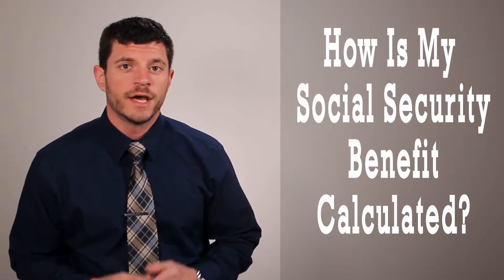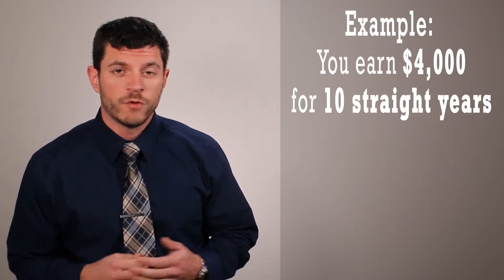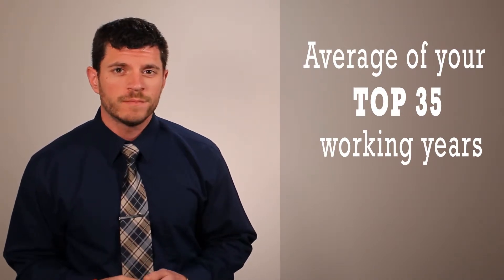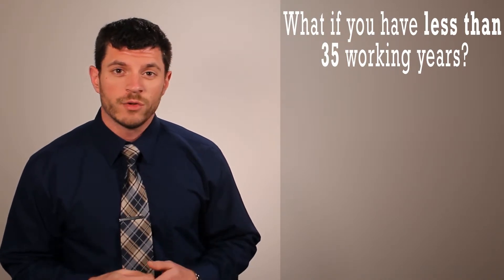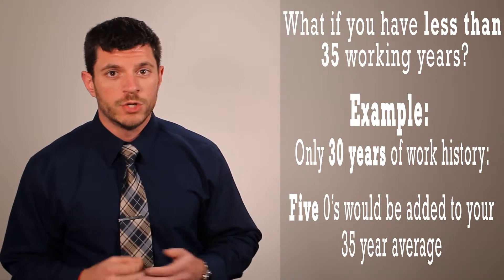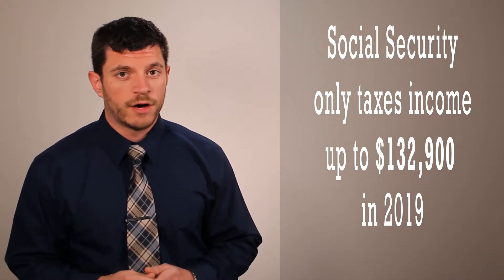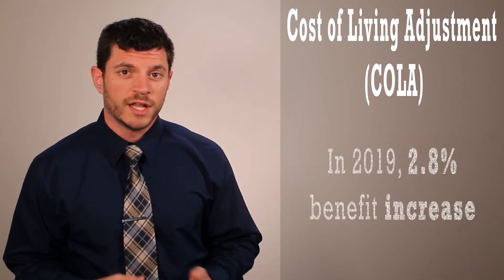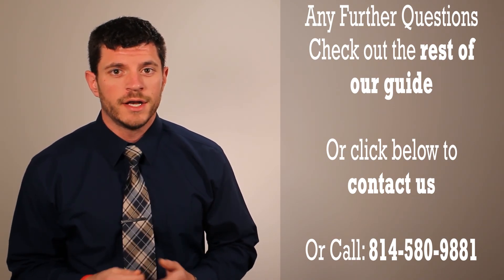How Is Your Social Security Calculated? Updated for 2019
If you've ever wondered how your Social Security Benefit is calculated, then this video is for you! We go over how the Social Security Administration calculates your benefit | How long you have to work to qualify for Social Security | Cost of Living Adjustments COLA | How to get the maximum Social Security Benefit

1. You need 40 "credits" in order to qualify for Social Security benefits. The Social Security Administration will provide you with 4 credits per year, with 1 credit equaling $1,000 worth of income.
Example: If you earn $4,000 for 10 years in a row ($40,000 total), this gives you the 40 credits to make you eligible to qualify for Social Security benefits. Now this doesn't necessarily mean that you are immediately able to claim benefits after you receive the 40 credits, this simply just allows you to qualify for Social Security benefits.

2. Social Security will take the average of your top 35 working years & income, along with your age when you claim your first benefit, and create a formula to see what amount of Social Security benefits that you will be able to receive.

Example: If you have more than 35 years of work history, Social Security will take the top 35 years of your entire work history when calculating your income, giving you the best compensation as possible based upon your work experience.

Example: Lets say you only have 30 years of work history, which is obviously less than the 35 years of work history that Social Security uses to calculate your benefit normally. In this case, the Social Security Administration will add Five 0's, then simply average out all 35 of those numbers as they would do in the normal procedure. This is obviously going to decrease your benefit drastically, so it makes a lot of sense for individuals to work at least 35 years in order to maximize the Social Security benefit that you can receive.

3. When Social Security examines your income, they only tax income up to $132,900 in 2019. In their eyes, it doesn't matter if you make more than $132,900, because this is the max income that you will be credited for by the Social Security benefit when they construct your yearly benefit in order to determine your ultimate benefit amount.

4. You Social Security can potentially go up year after year, based on the Cost of Living Adjustment (COLA). In 2019, everyone who was already claiming their Social Security benefit got a 2.8% raise. This is simply so the paycheck that you receive for Social Security can keep up with inflation.

Jared Dykes CRC®, Financial Advisor
Perspective Wealth Planning
999 Eisenhower Blvd. Suite D2
Johnstown, PA 15904

The views stated in this letter are not necessarily the opinion of Cetera Advisor Networks LLC and should not be construed directly or indirectly as an offer to buy or sell any securities mentioned herein. Due to volatility within the markets mentioned, opinions are subject to change with or without notice. Information is based on sources believed to be reliable; however, their accuracy or completeness cannot be guaranteed. Past performance does not guarantee future results. Investors cannot invest directly in indexes. The performance of any index is not indicative of the performance of any investment and does not take into account the effects of inflation and the fees and expenses associated with investing.

Registered Representative offering securities and advisory services through Cetera Advisor Networks LLC. Member FINRA/SIPC a broker/dealer and a Registered Investment Advisor. Cetera is under separate ownership from other named entities.